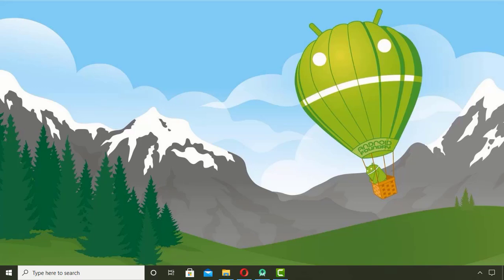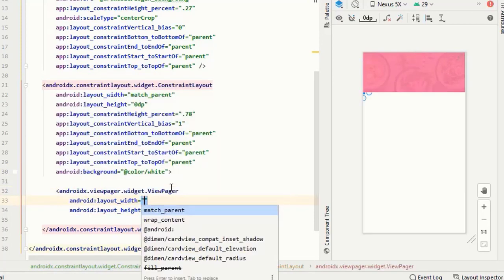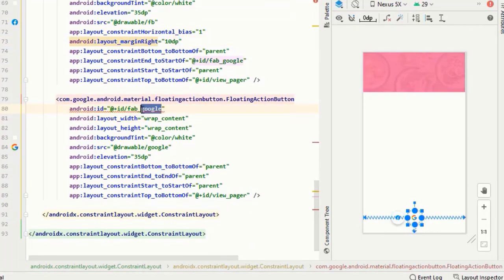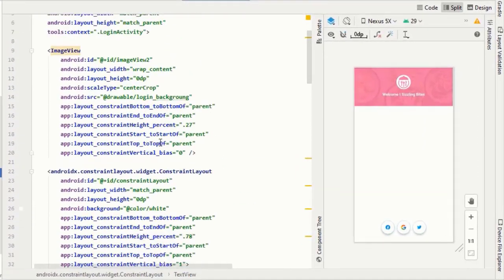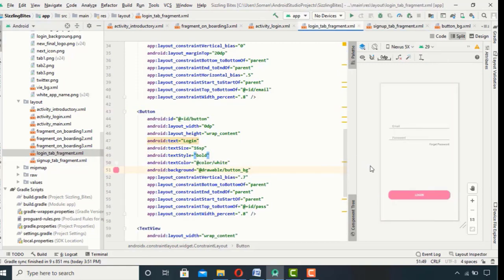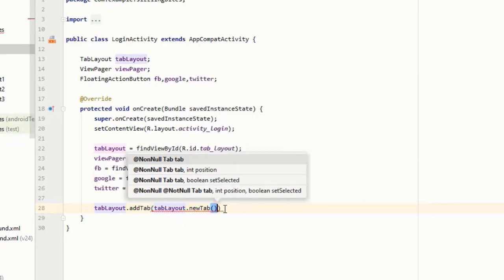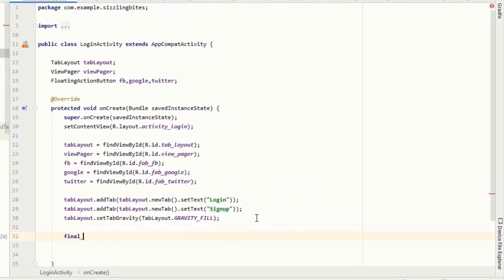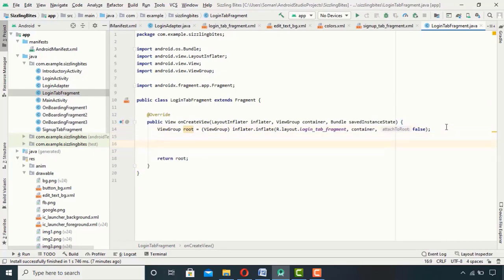Android Login Screen | Login Android Studio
In this Tutorial you'll learn about Android Login Screen | Login Android Studio | Android Signup design | Android sign in Screen UI | Android Studio Tutorial |  Android Sign in Screen design | Signup form Material design | Andorid Login and Singup form | Material ui Login | Modern Login and Sign up animation using fragments and viewpager | Material design Login

Learn Login and Signup UI Design with Animations in android using Fragments & Viewpager login sign up android form’s creation. We’ve created a login and signup android studio template for you & android studio tutorials can be watched on our channel Coding with Tea. Android Studio beginner tutorials, how can one android studio download, use android studio mac,etc. Android app development course online & android app development course for beginners is here too. We are aware that android app development course online free is something everyone is looking for & thus, we have android app development best course.